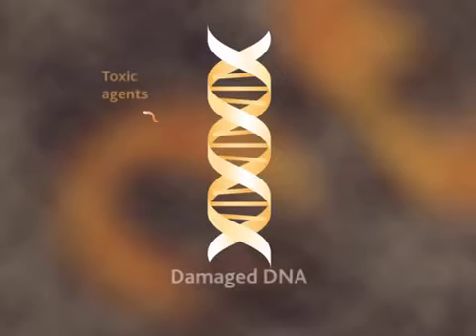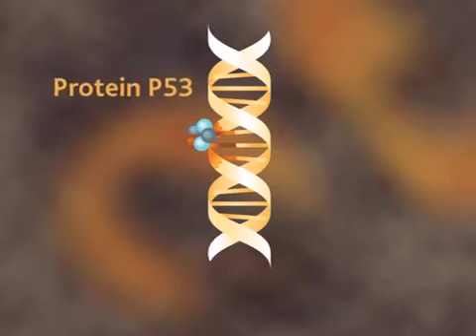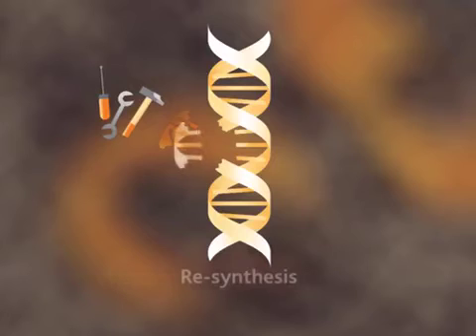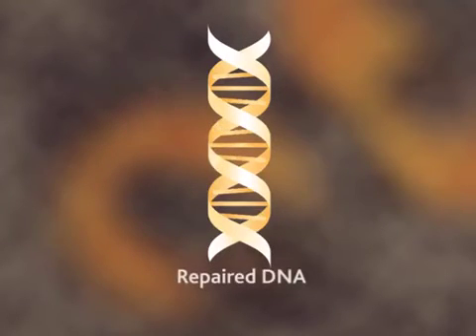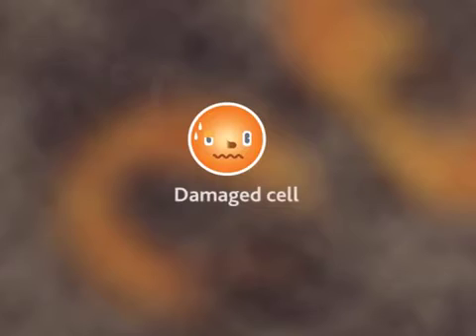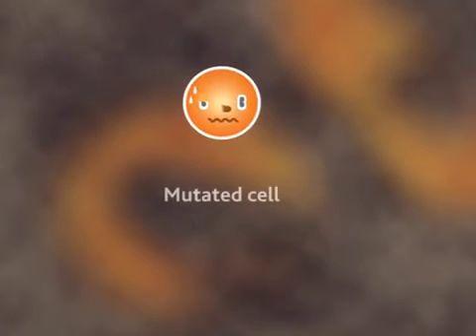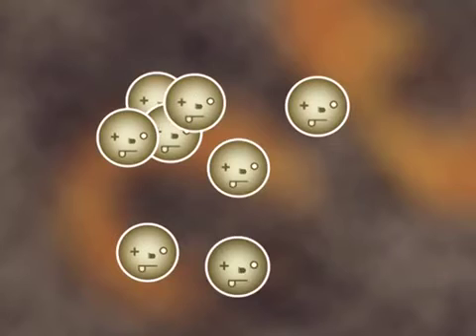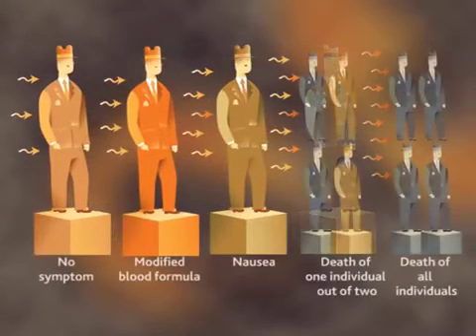Cancer now 1 in 2. Vaccine schedule increase. Telecommunications technological wireless rollout.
Puzzle pieces.